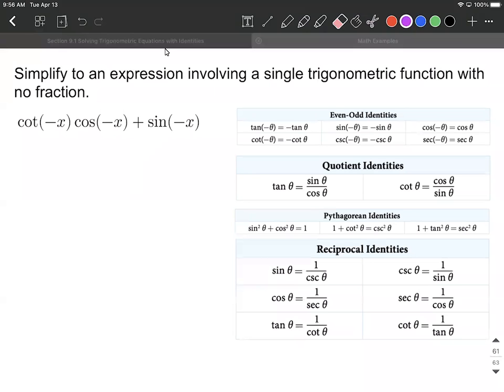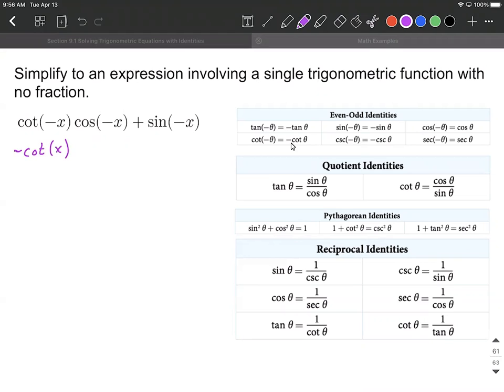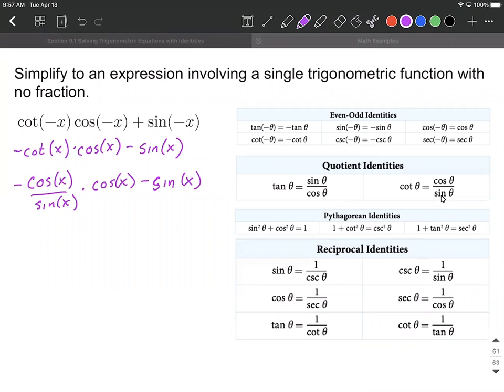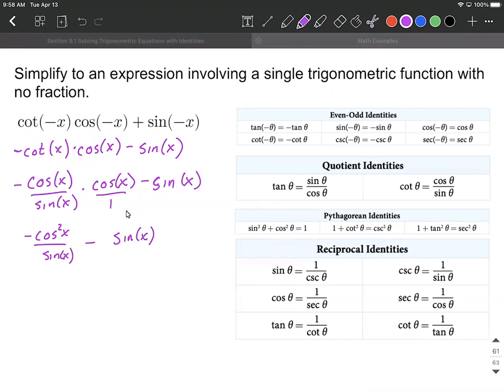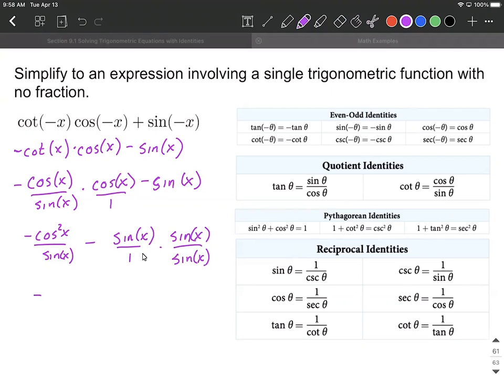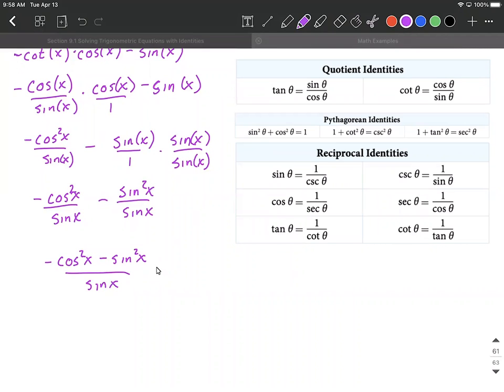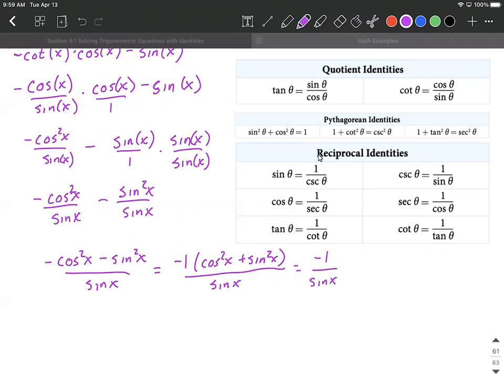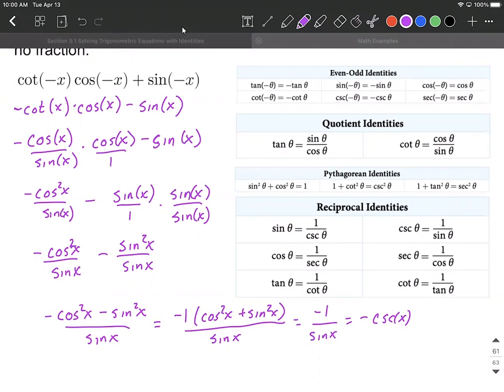Trig identities used to simplify to a single function, even odd, quotient, reciprocal identities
In this example, we simplify a trigonometric expression to a single trig function by using the even/odd identities to remove negatives from inside the functions.  Then use reciprocal and quotient identities to rewrite in terms of sinx and cosx.  (sine and cosine).  Then use algebra to simplify.  The Pythagorean identity is used.  Finally, we rewrite it into a single trig function by using a reciprocal identity.  Each part of this process is explained and written out step-by-step.